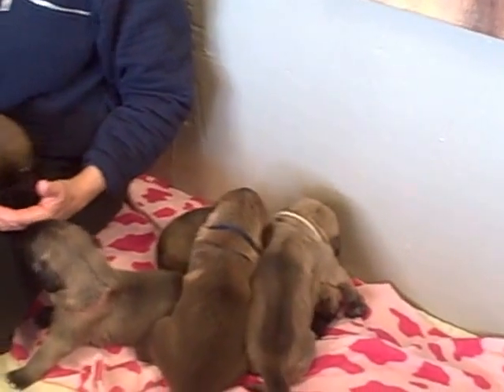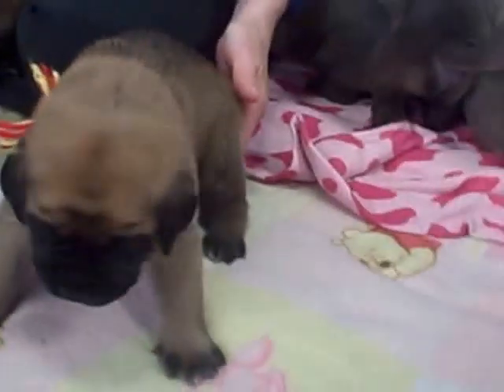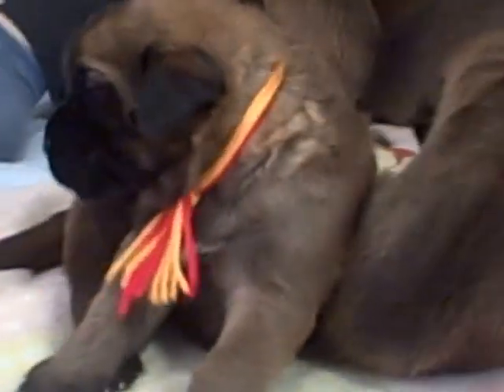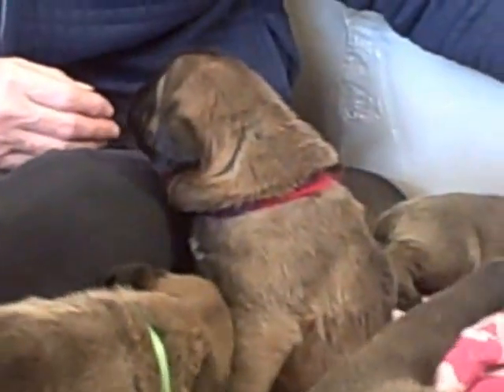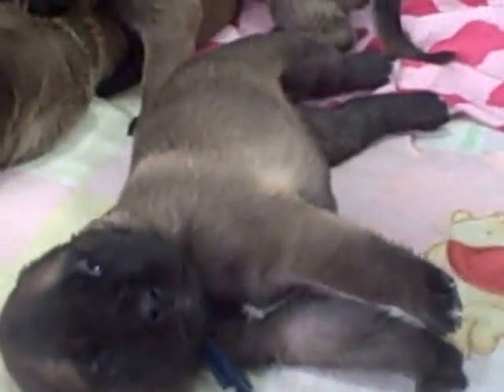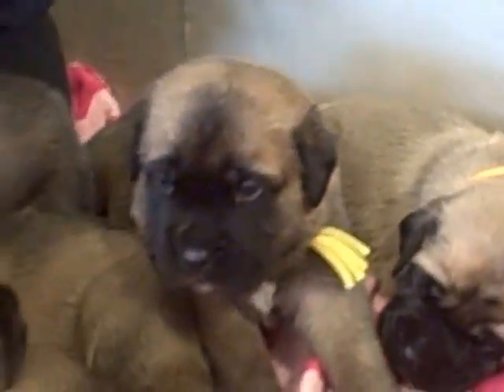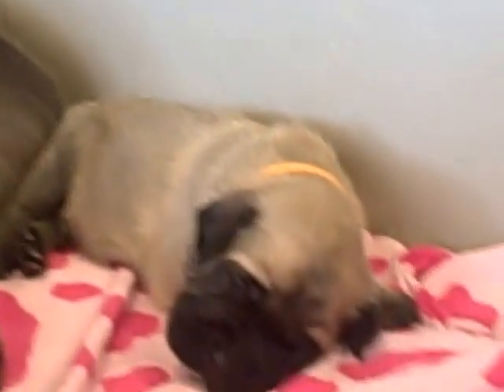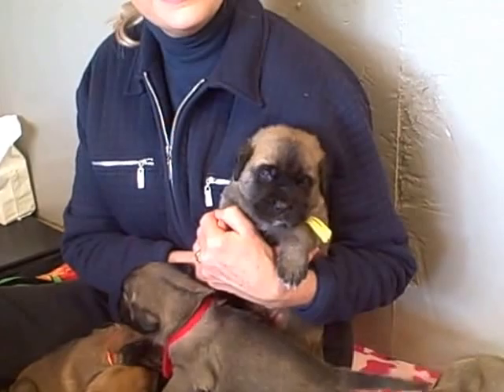Flirt X Stegman Pups 3 weeks B